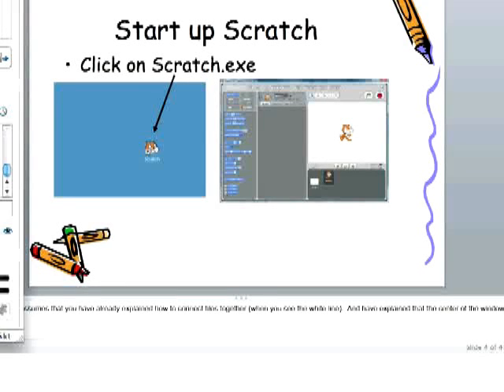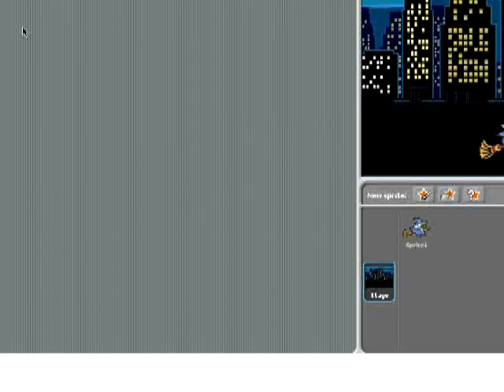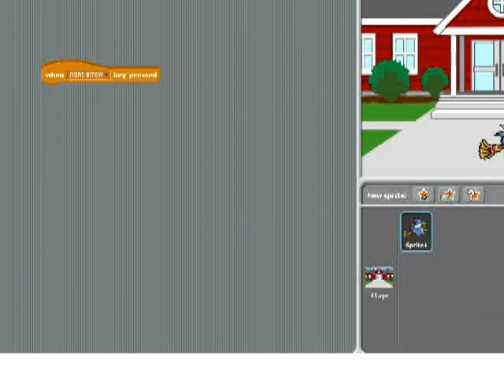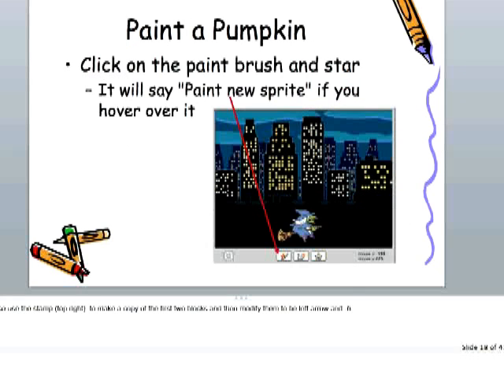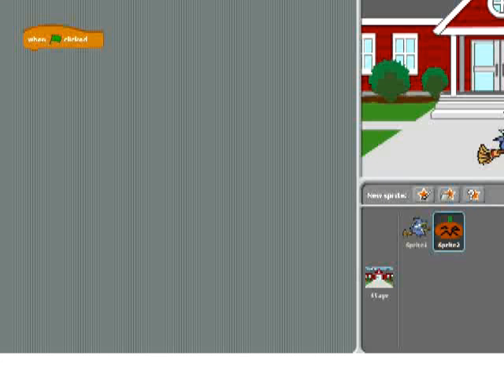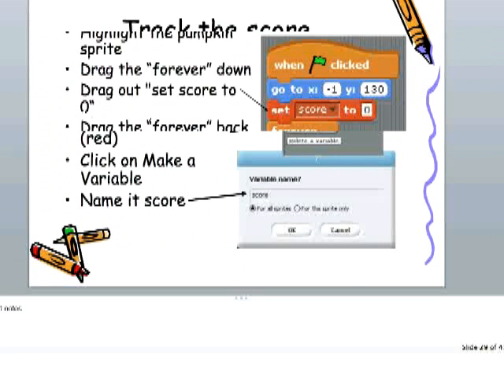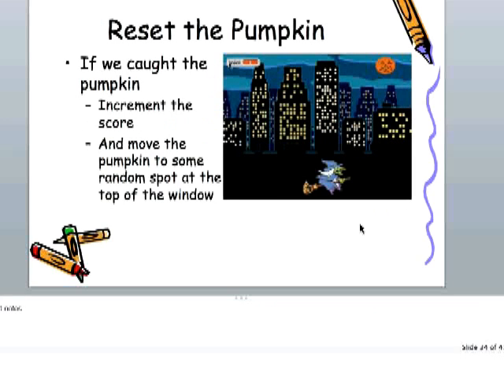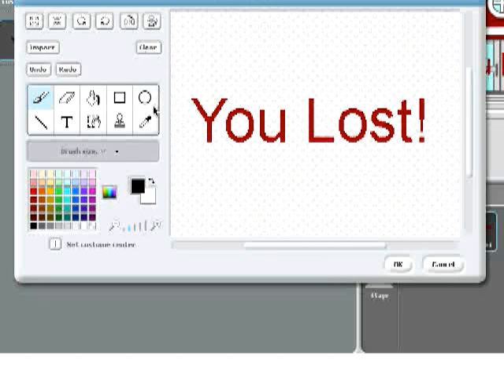Scratch Witch Game Part III of IV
This webinar was produced by Barbara Ericson of Institute of Computer Education at Georgia Institute of Technology.  The webinar explains how to create a pumpkin drop game in Scratch.